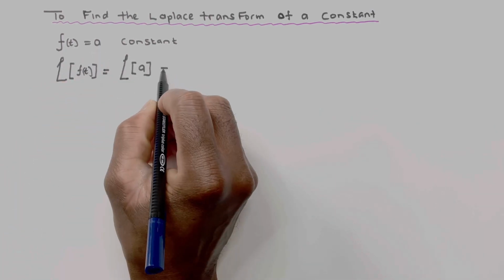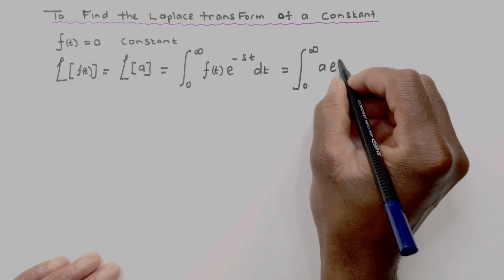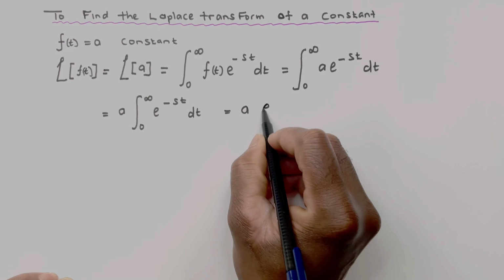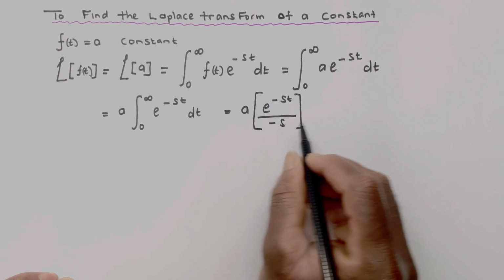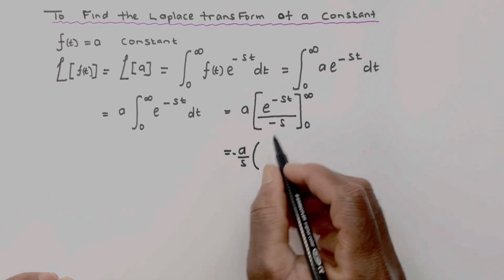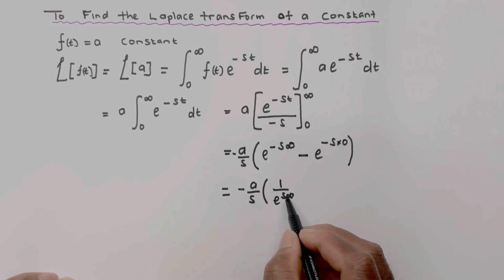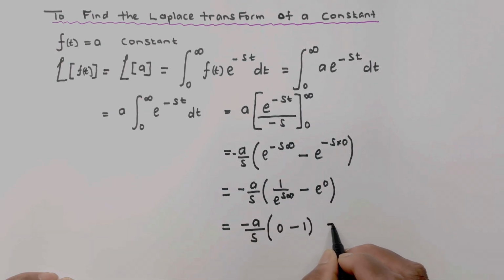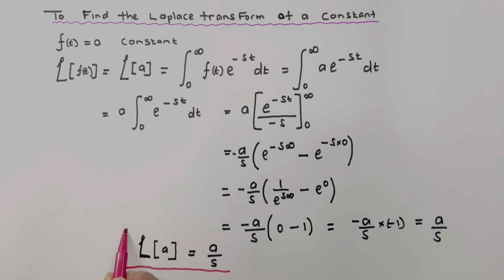Derivation of The Laplace Transform of a constant f(t) = a